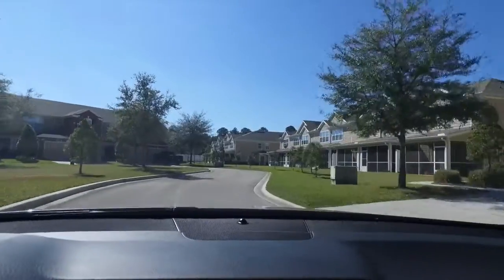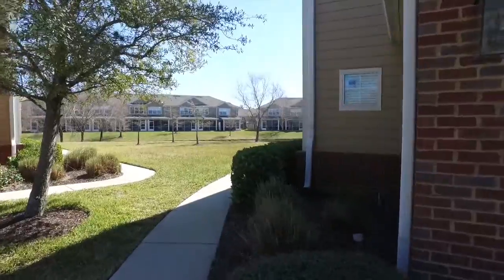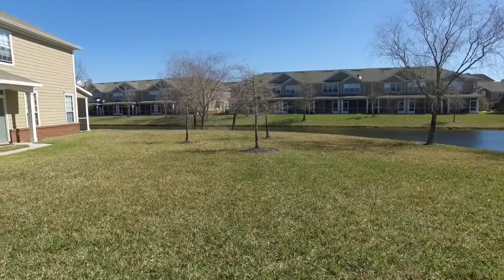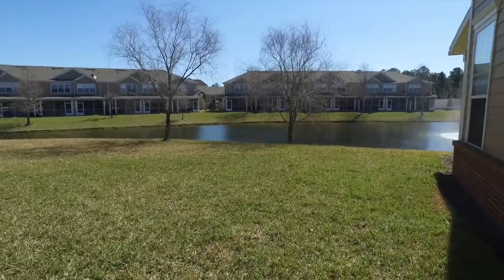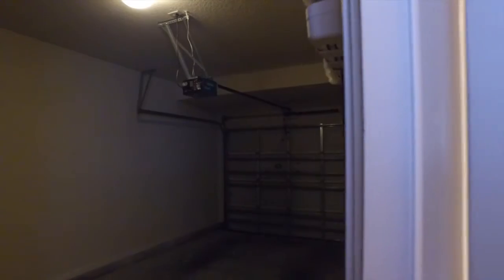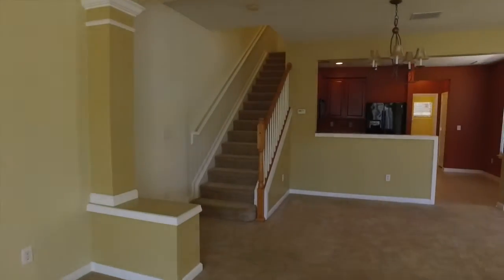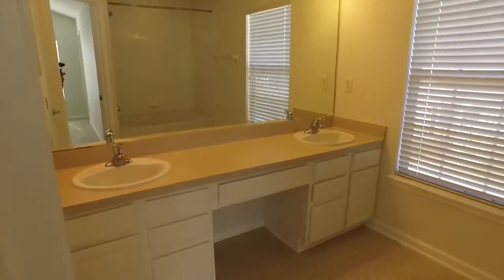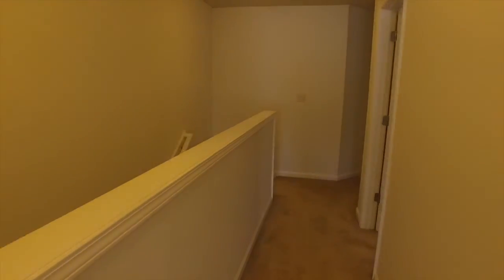Ironwood Townhome for Rent- End Unit, Lake View in Jacksonville For Rent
This 3bdrm/2.5bth Ironwood 1683 sq ft. Townhome with attached garage, screened in patio, lake view! $1375.00 per month available now! Located in Jacksonville's Southside Area off of Gate Parkway North, 15 minutes from beach, 15 minutes from downtown, 5 minutes from Town Center.

Owners need Jacksonville Property Management? Call Nest Finders Property Managers today.